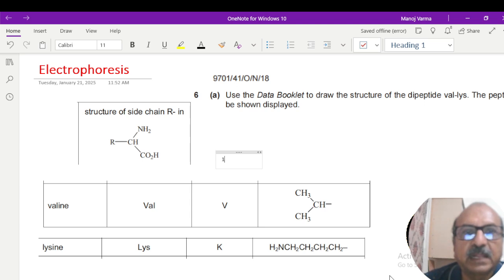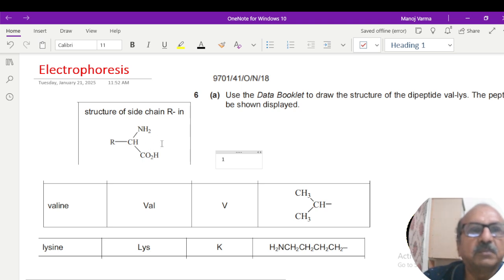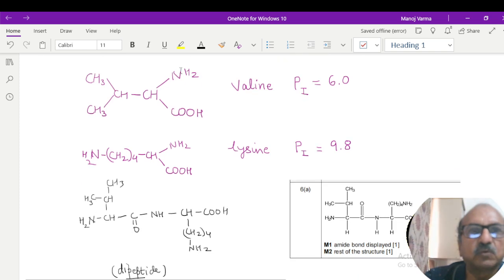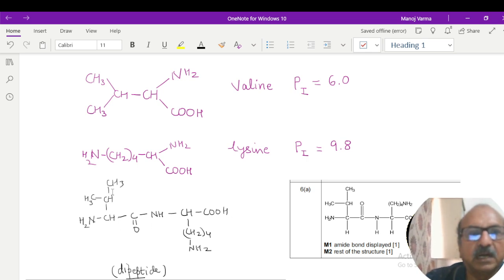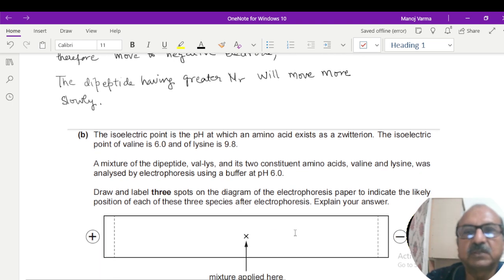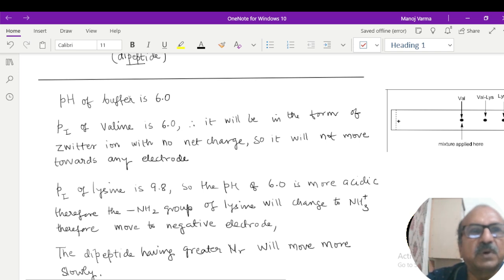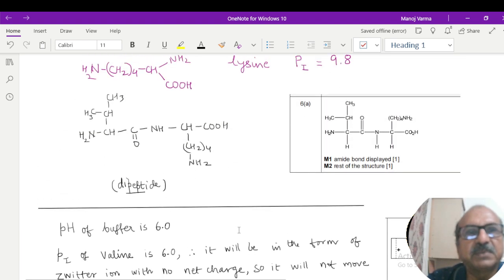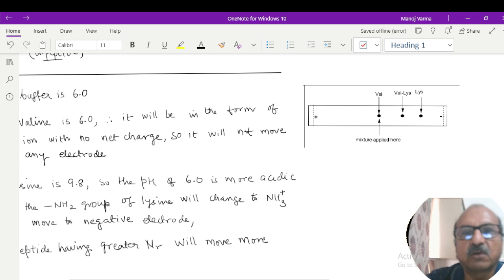Electrophoresis (9701/41/ON/18) A-Levels, IBDP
Electrophoresis (Analytical Chemistry) Past year question from  A-levels solved and explained.
i am Manoj Varma from Mumbai, India, having more than 30 years of teaching experience in chemistry.